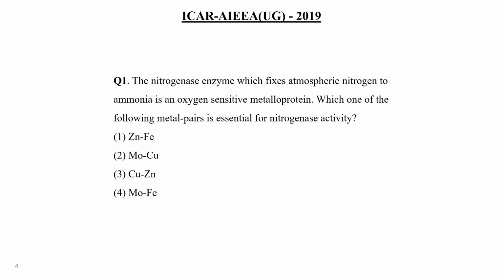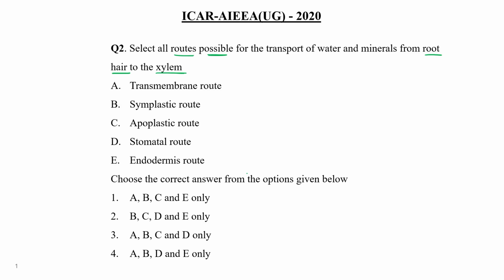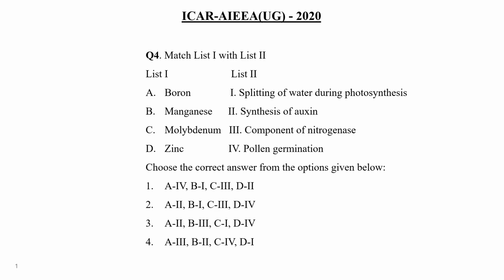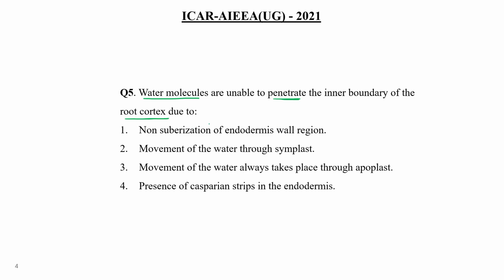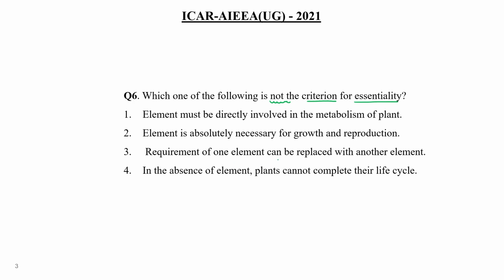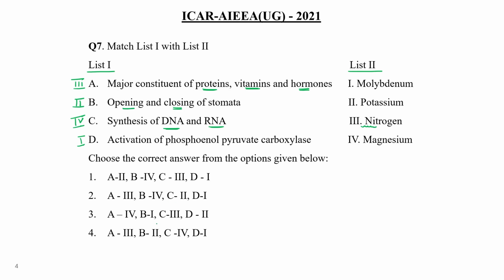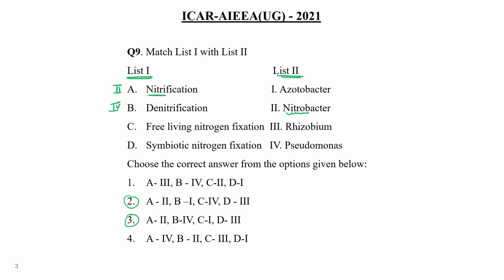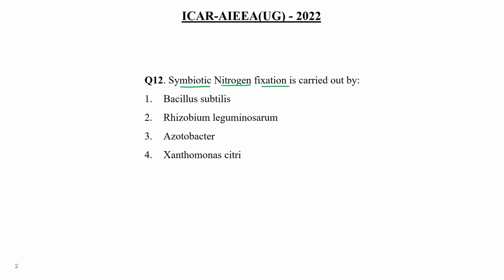Unit 5 Multicellularity Structure and Function Plant Life....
Title: Unit 5 Multicellularity Structure and Function Plant Life mineral nutrition PYQs
Subject: Biology
Programme Name: Mineral nutrition PYQs
Course Name:  ICAR

In this video we have covered PYQ related to mineral nutrition topic of Unit 5

📡 Key Features:
Syllabus-focused Content